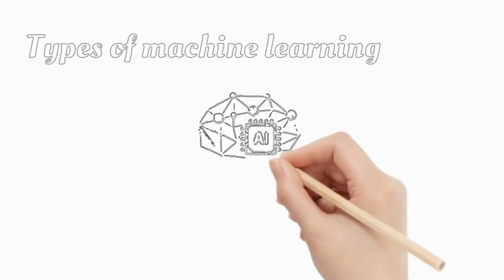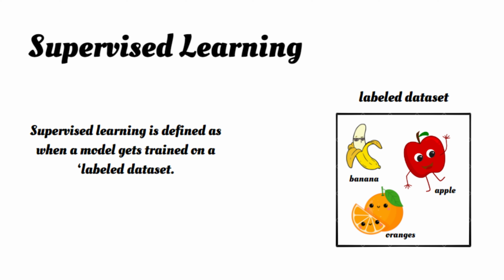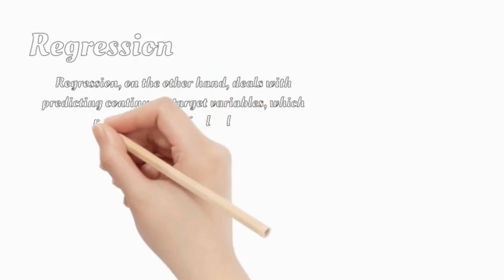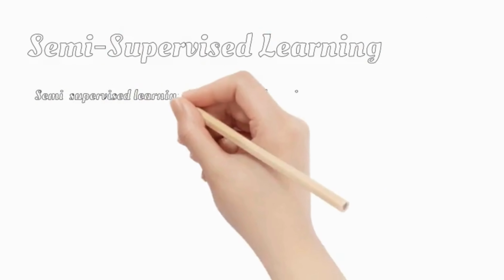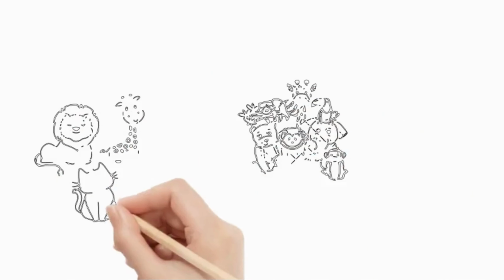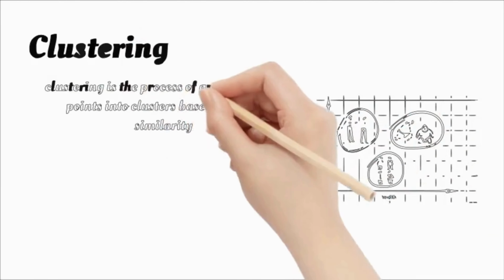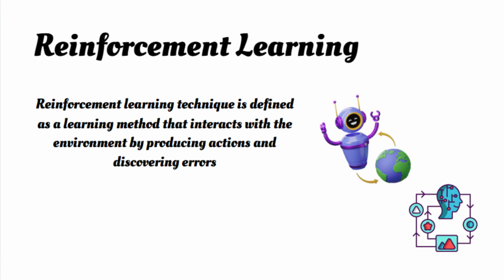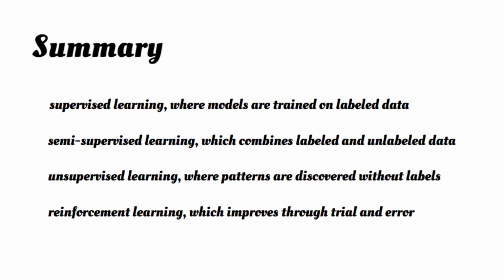Supervised vs Unsupervised vs Reinforcement Learning | Machine Learning | Types of Machine Learning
🚀 Unlock the Mysteries of Machine Learning! 🤖

In our latest video, dive deep into the fascinating world of machine learning with an in-depth look at the four main types of algorithms: Supervised Learning, Semi-Supervised Learning, Unsupervised Learning, and Reinforcement Learning. We break down each type with clear definitions and real-world examples, from how models learn from labeled data to discovering patterns in unlabeled data and improving through trial and error. Whether you're just getting started with AI or looking to deepen your understanding, this comprehensive guide has you covered.

Understand the core concepts that drive modern AI and data science.
Learn how machine learning is transforming industries with real-world applications.
Get clear, actionable insights that make complex topics easier to grasp.
Don’t miss out on mastering the essentials of machine learning and AI!